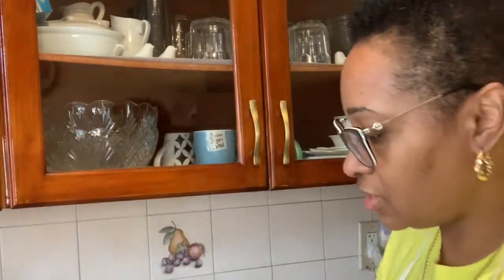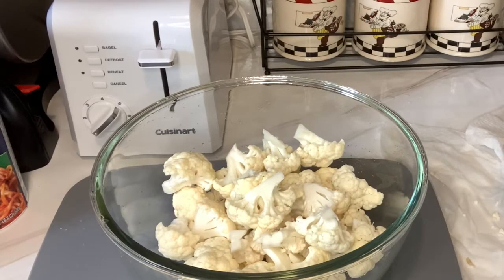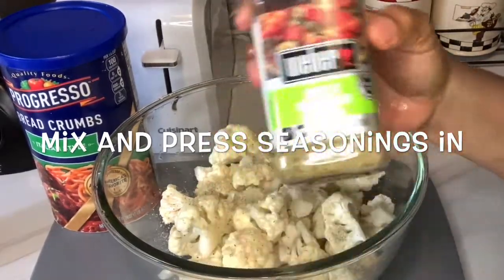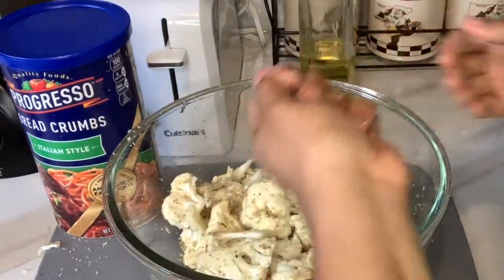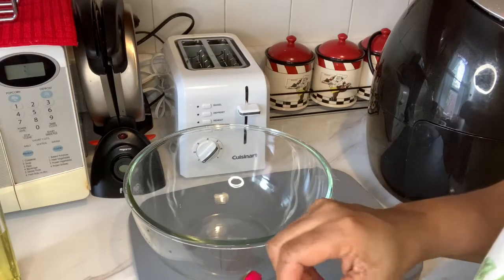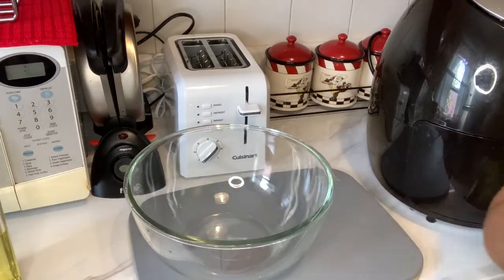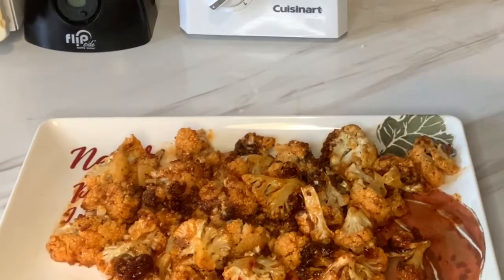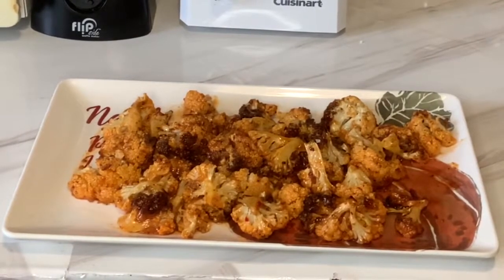How To Make Air Fried Sweet & Sour Cauliflower Wings